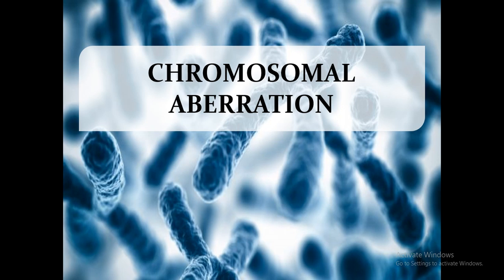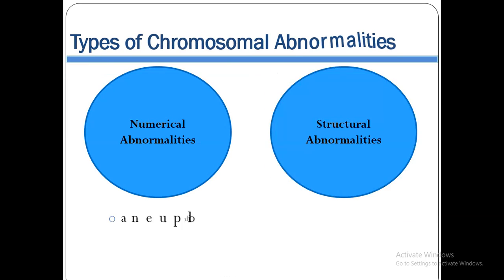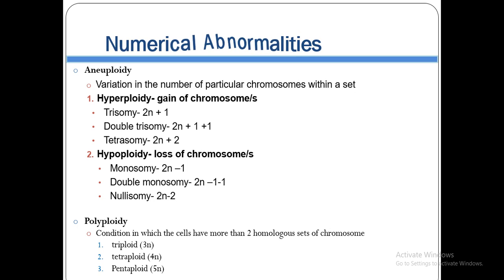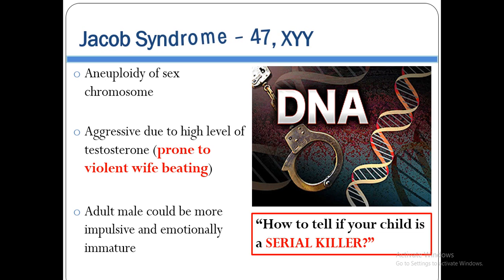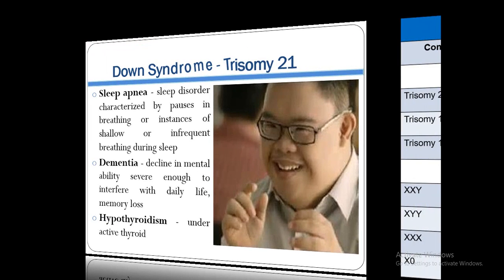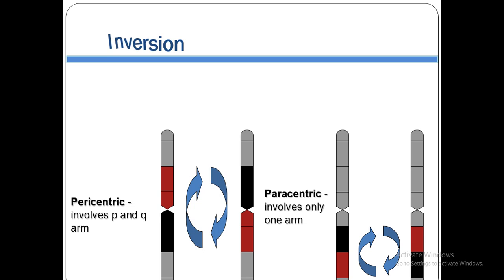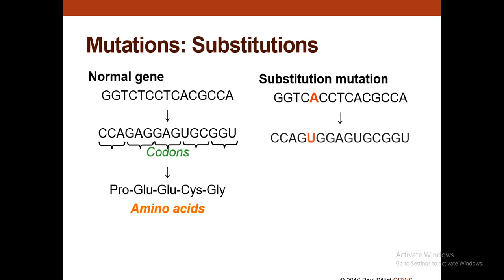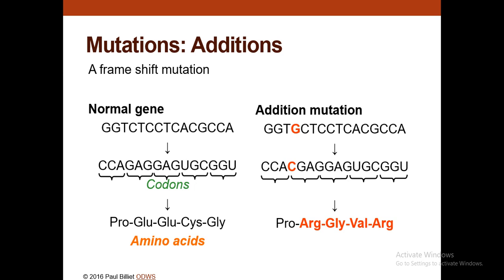Chromosomal Aberration and Genetic Mutation